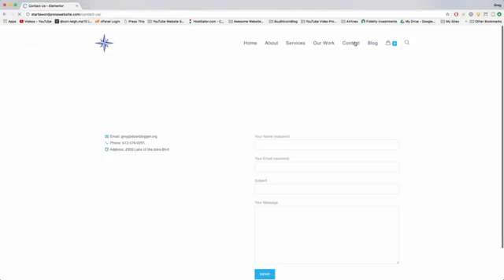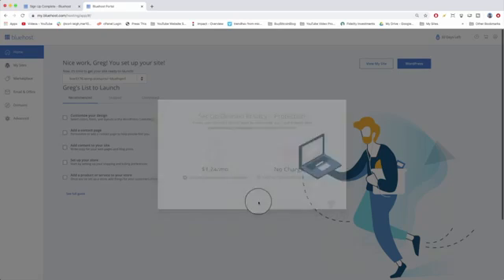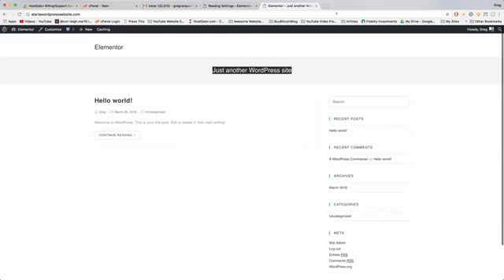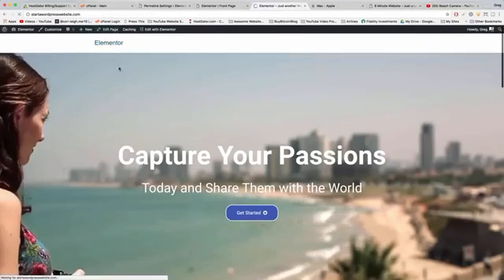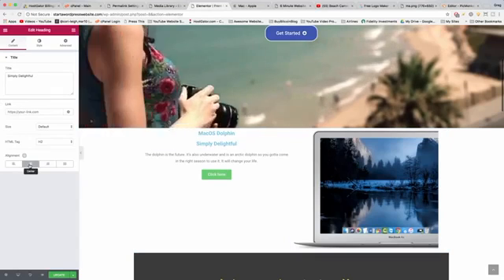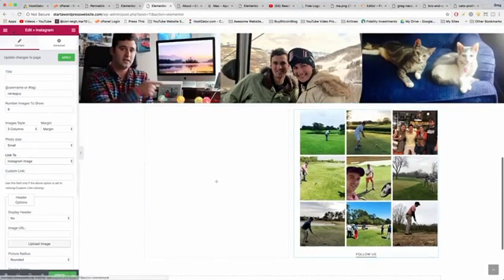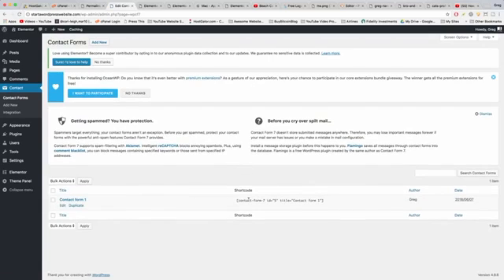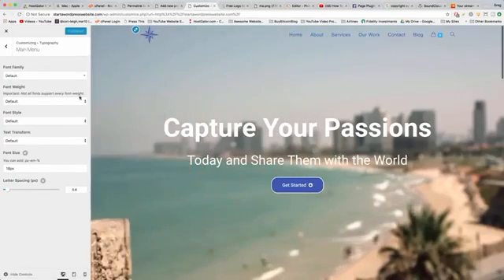Bluehost WordPress 2021 feat. good To Build a Website online best of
ay I'm proud to present you guys with an Elementor Wordpress tutorial featuring Bluehost web hosting. So now you can build a website using the #1 Page Builder, the #1 Wordpress recommended hosting, and of course the #1 CMS. Enjoy!
Elementor tips and tricks all the time and am here every day CST to help out.

Learn Elementor page builder from scratch and make every element to life! We use OceanWP theme in this guide.

Can't Watch? Follow our Written Guide to Install WordPress at Bluehost Step-by-Step

Use our link above (thank you!) then at anytime during setup for example after you enter your domain name, move your mouse to the edge of the screen and you'll be offered a 66% off deal for staying around with two handsome Bluehost staff in the picture, click Claim Offer. It should look like this for you Done and done, best Bluehost discount / coupon is all yours. If this works for you just let me know below but keep it on the DL :)

If you'd like to download the "Our Work" page template we created in the video please head over here for the download

You will enjoy this video if you have searched for:
Bluehost wordpress tutorial
Bluehost woocommerce
Bluehost wordpress install
Bluehost cpanel
Bluehost web design
Bluehost elementor
Elementor page builder guide
Bluehost wordpress blogging tutorials